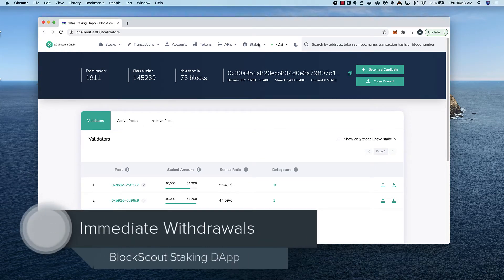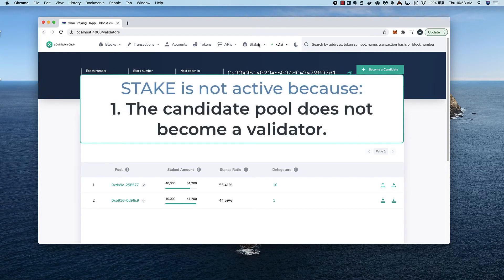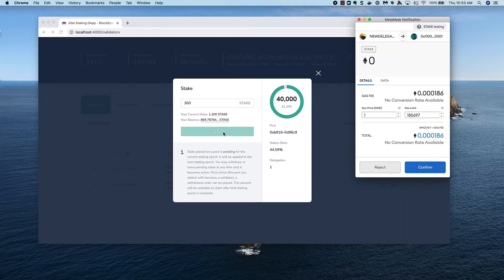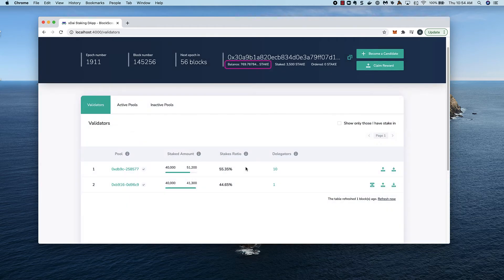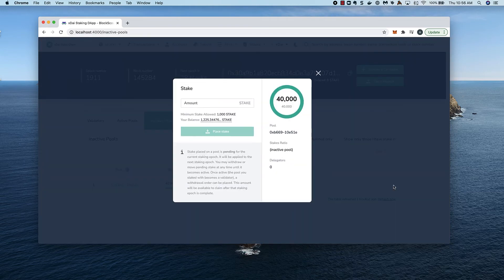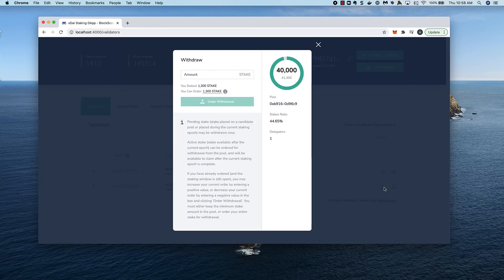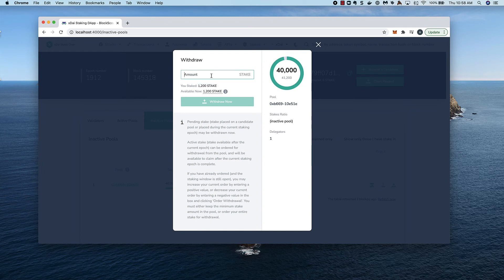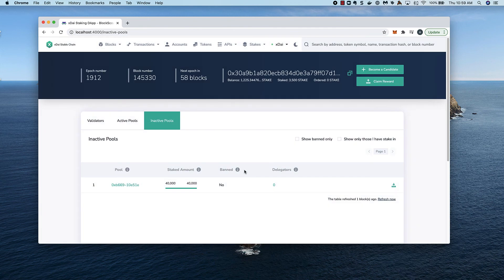Immediate STAKE withdrawals with the xDai BlockScout staking application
There are 2 types of withdrawals available when staking, immediate withdrawals and ordered withdrawals. This video shows the immediate withdrawal process.